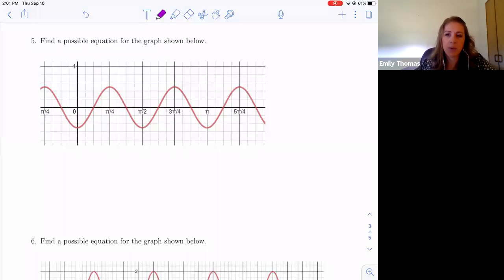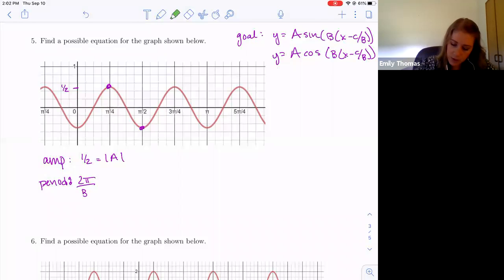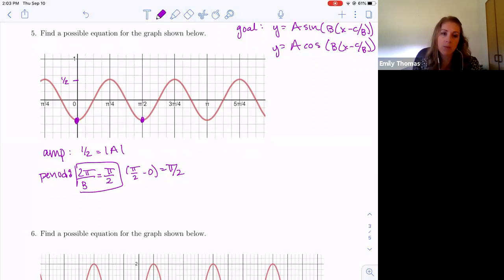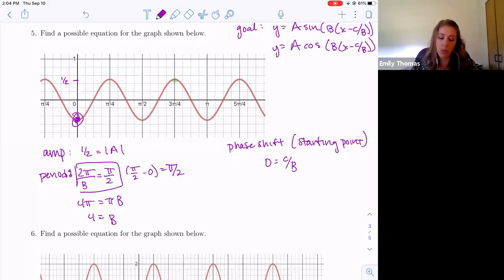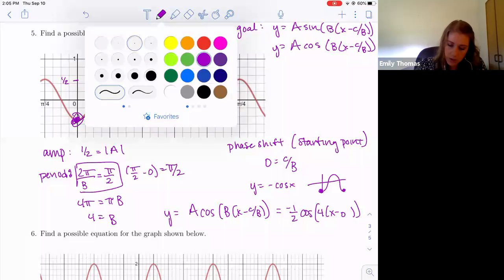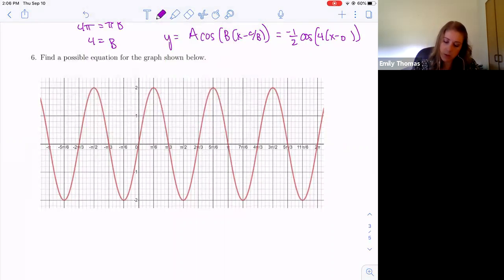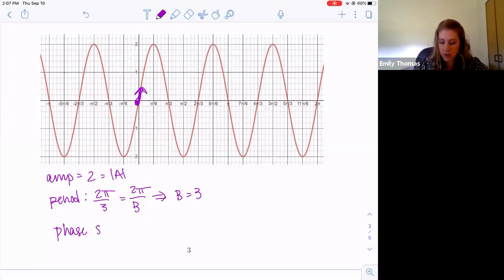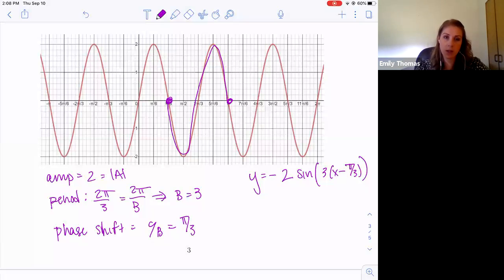Section 4 5 Trig Functions from a Graph